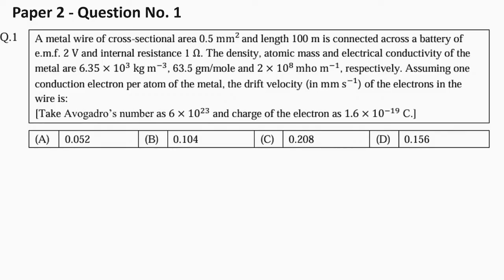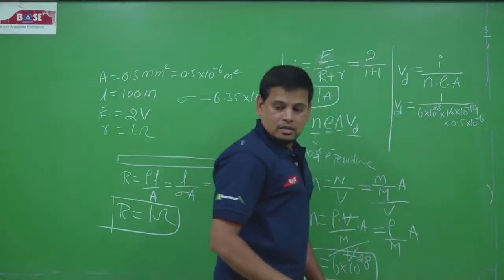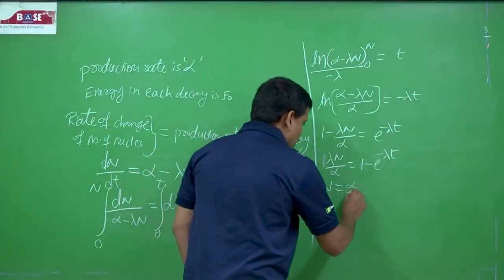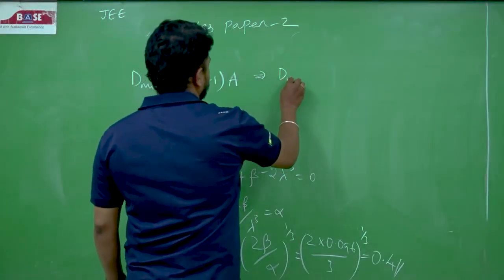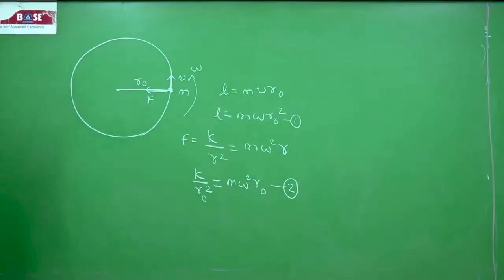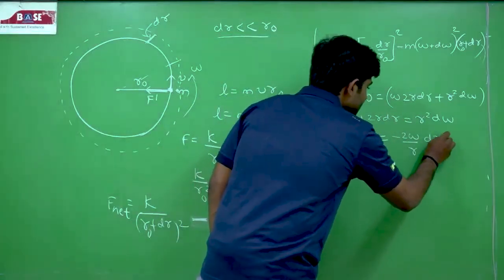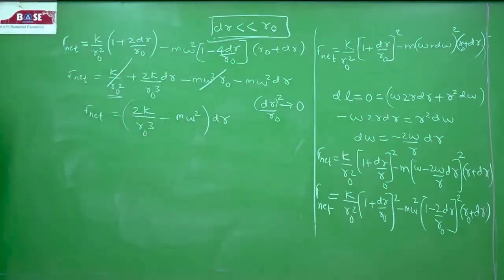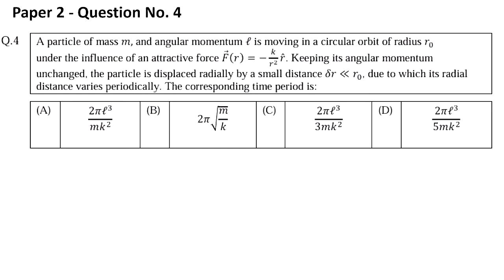JEE (Advanced) 2026 Physics Video Solutions of Official Paper 2 (Q. 1 - Q. 4)